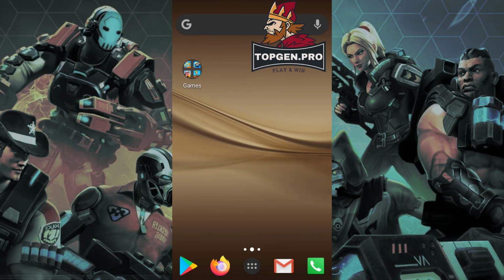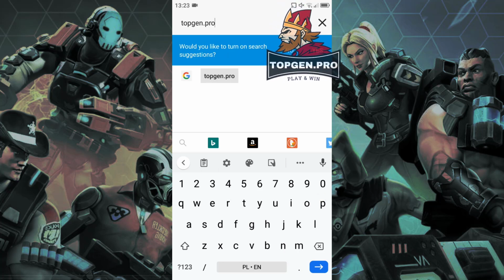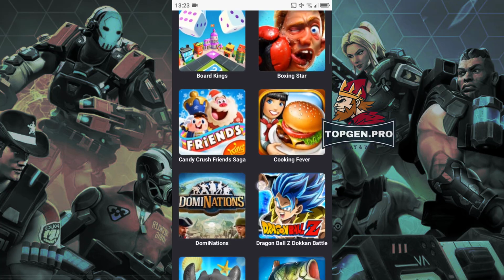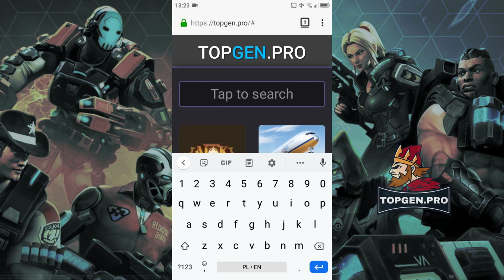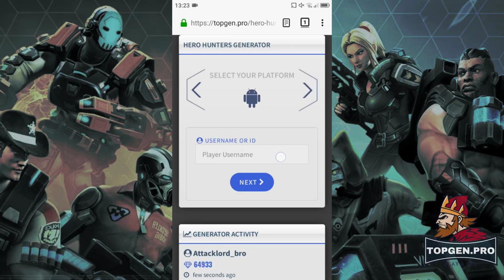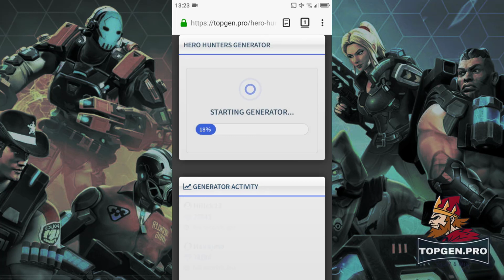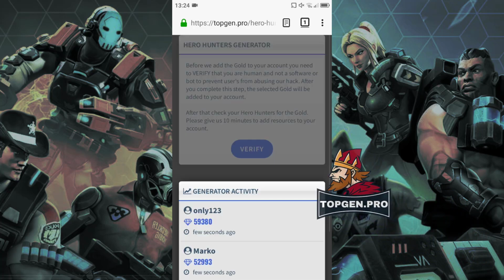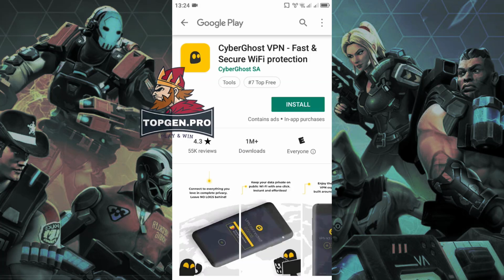👀 How to HACK Hero Hunters! || NEW 2023 working Cheat || VERY EASY Step by step tutorial 👀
Hi all players! Now our team are introducing you our unique and even enhanced Hero Hunters hack.Our Hero Hunters Cheat works on Android and iOS Mobile phones. Using this hack anyone are able to get lots of Gold and dramatically improve your gaming experience. Hacking method is easy, all you need to do is follow our Step by step tutorial. Enjoy!

How to hack Hero Hunters? if you follow these Step by step tutorial, you'll be able to do this in just a matter of mins. Our Hero Hunters Generator is absolutely free to use!

Hero Hunters Hack is developed and secured by the top web developer, we guarantee that all the things functions as what you see on the video. This Hero Hunters hack has been used by thousands of users now, we obtained wonderful reviews and has no bad feedbacks froom them.